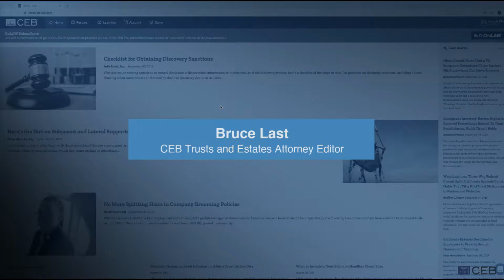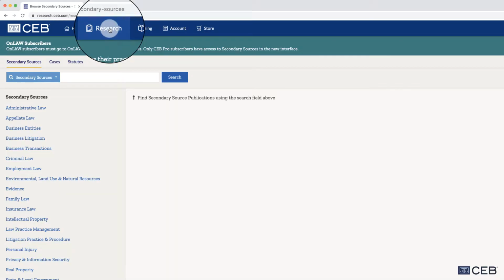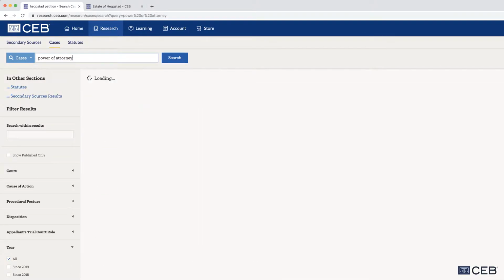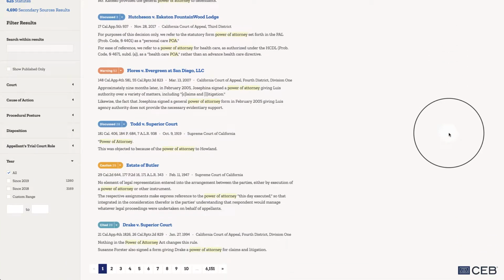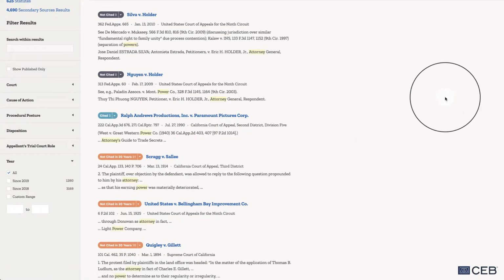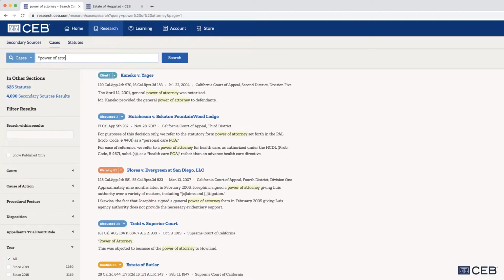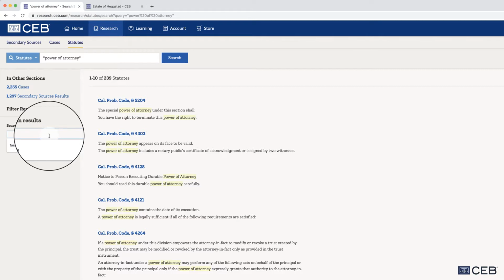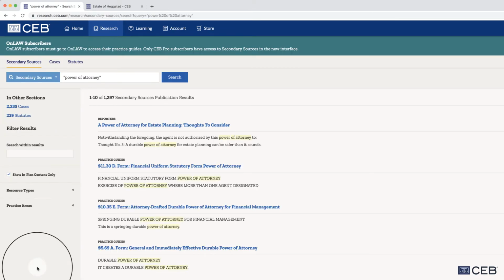Searching by Exact Phrase │ CEB Research Tips & Tricks: Trusts and Estates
CEB Attorney Editor Bruce Last walks you through how to search primary law powered by TrueCite®. This full case law citator has an intuitive search interface that delivers the most relevant results, fast. See how easy precisely targeted legal research can be with CEB CEB Pro features seamless integration between CEB secondary sources, primary law, and citation results!